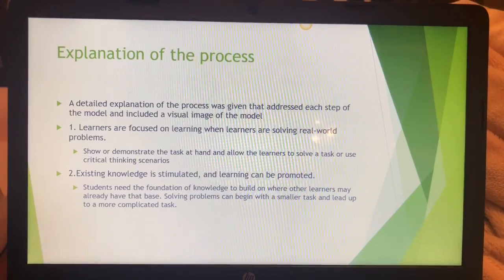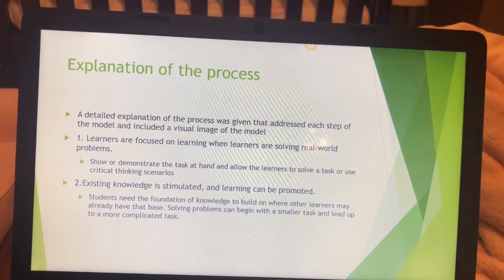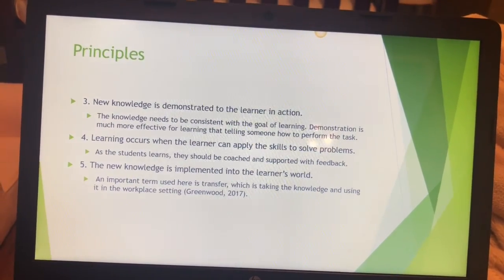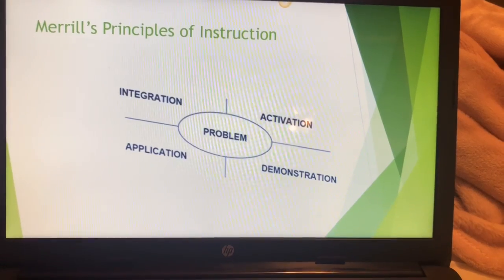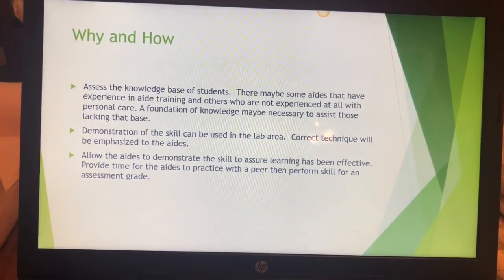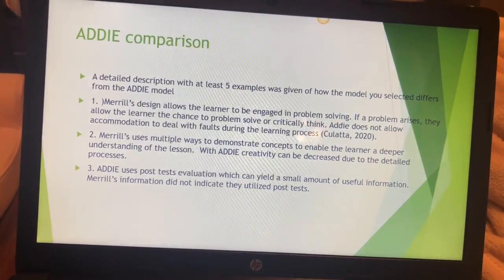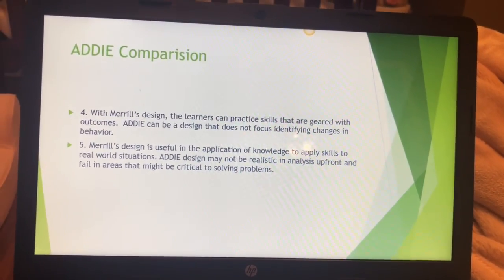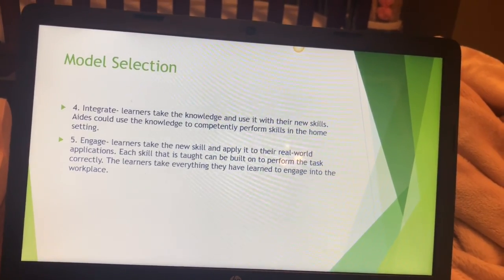My Movie 2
Instructional Design Model